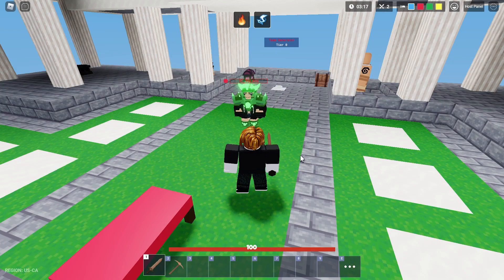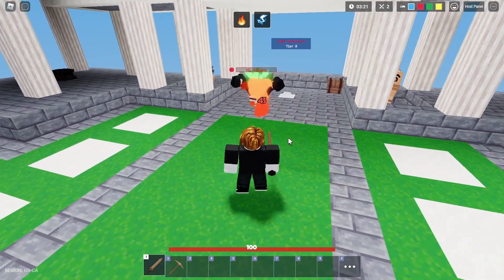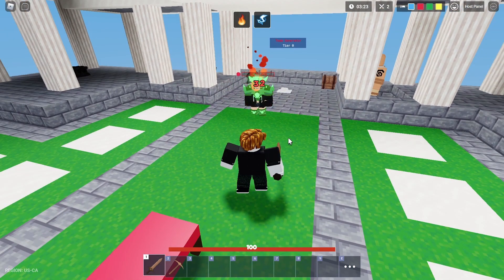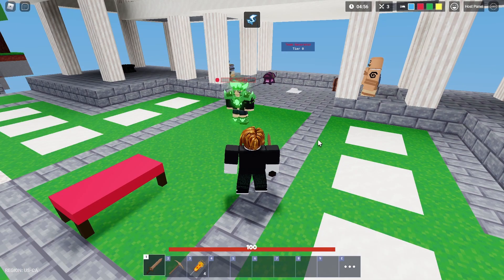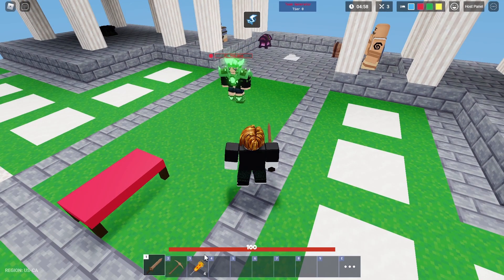This Fire Static Trick Can 1 Shot Anyone | Roblox Bedwars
With this fire and static trick, you can 1 shot anyone. Even if they have emerald armor. This is super overpowered so you can try it in a regular game and kill some tryhards.